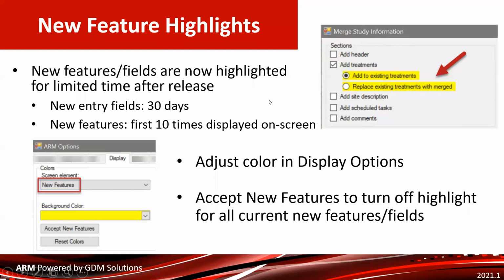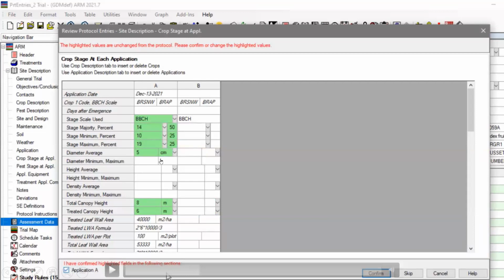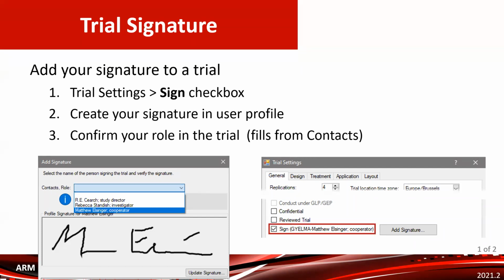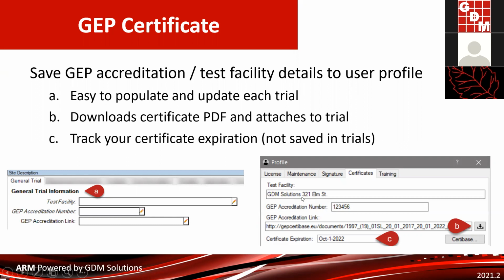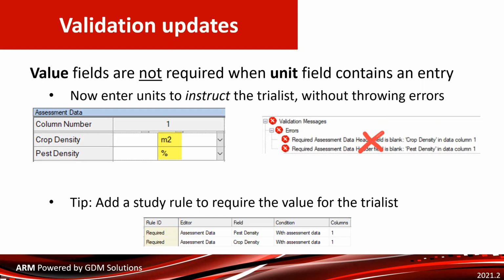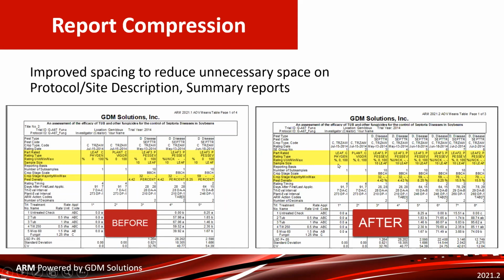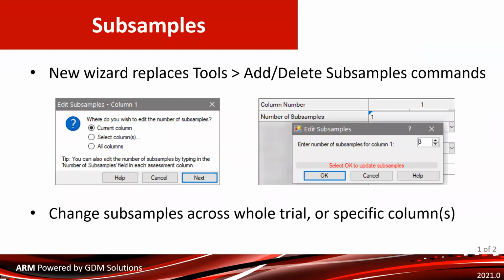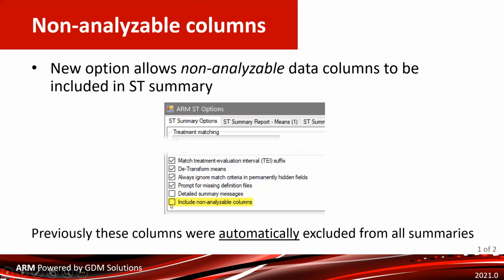ARM Software Webinar - What's new in ARM 2022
We demonstrate what changes have been made to ARM since the beginning of last season. This covers ARM release versions 2021.0 through 2021.7.